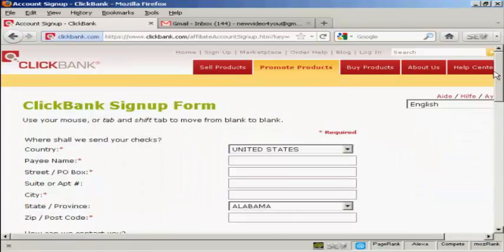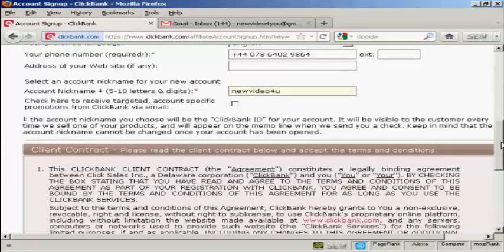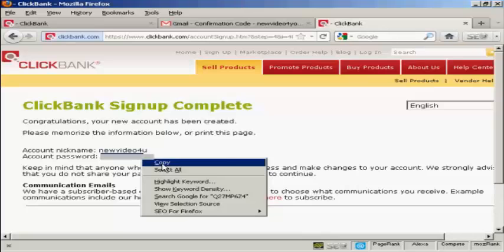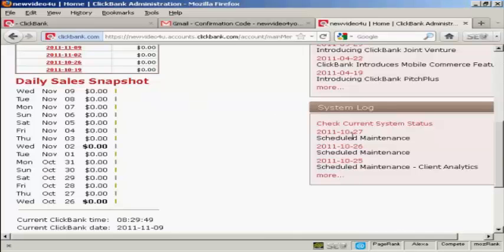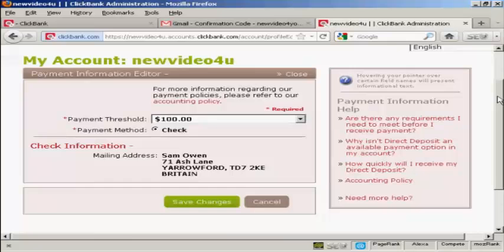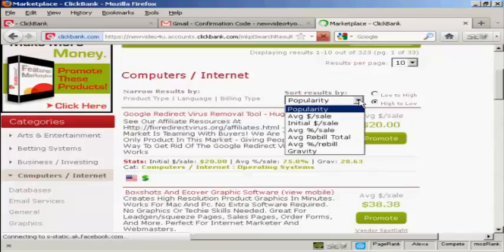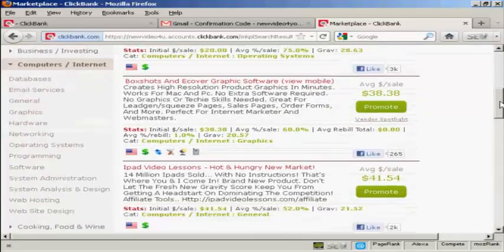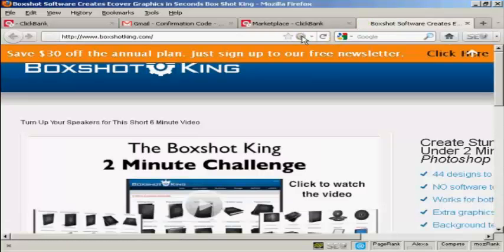Jason Smith’s Training - Clickbank Account Register